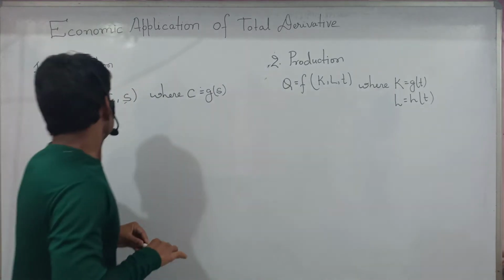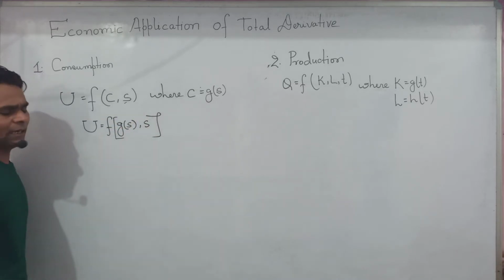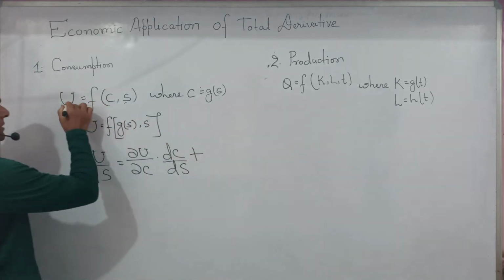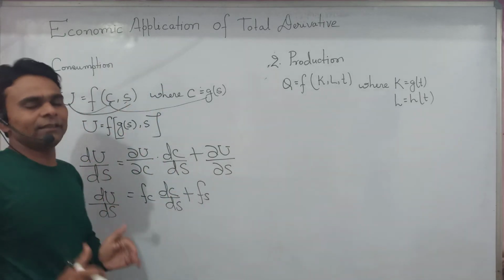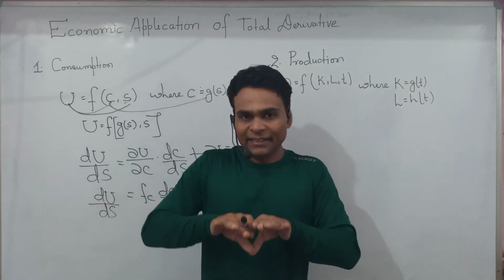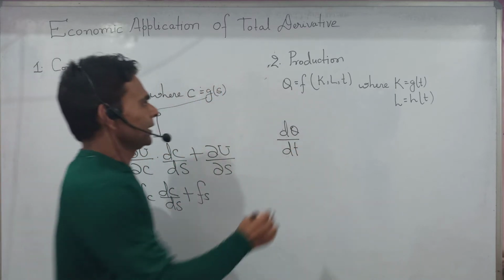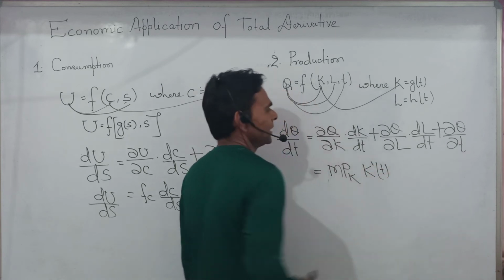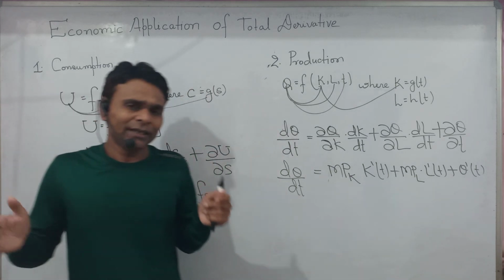Economic Application Of Total Derivatives Economics MA Classes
Discussion on economic application Of total Derivative covering consumption and Production Function.